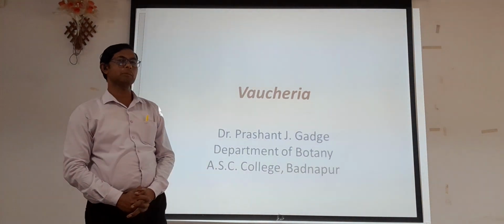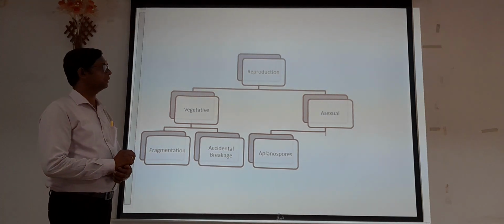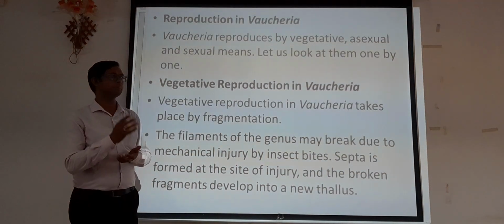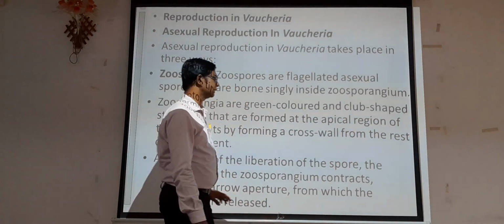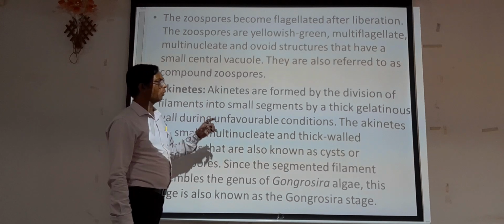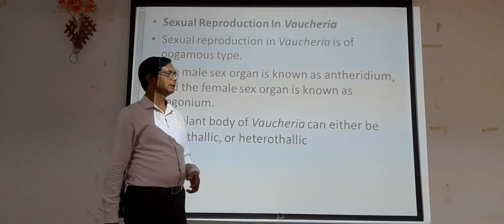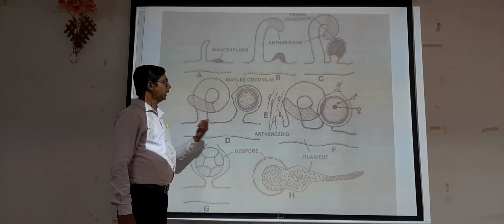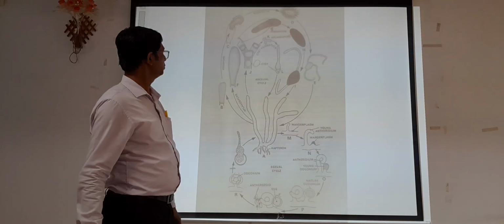Reproduction in Vaucheria (Dr. P. J. Gadge)